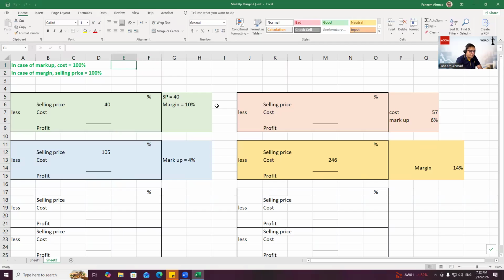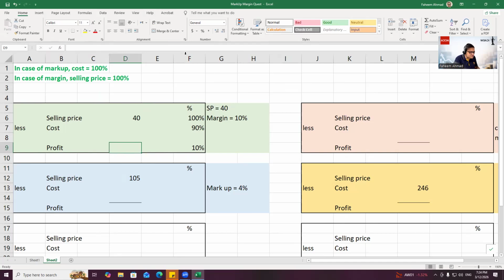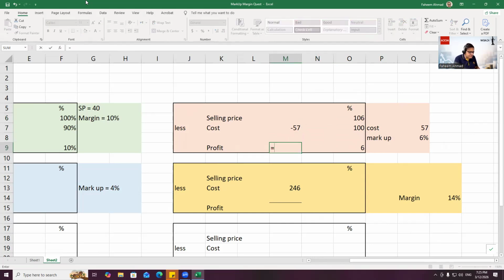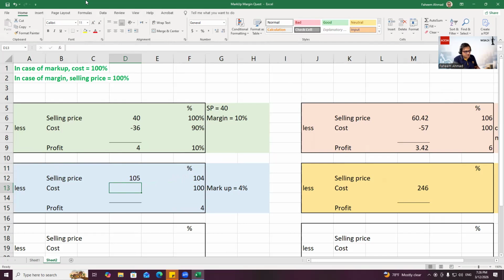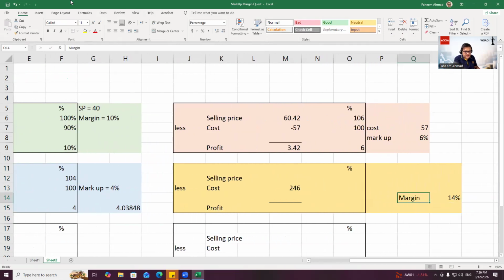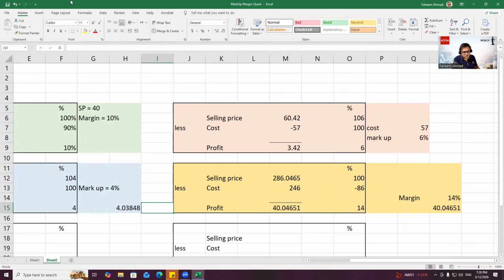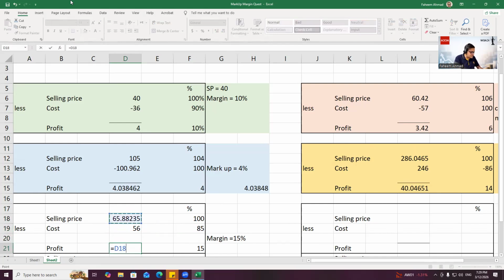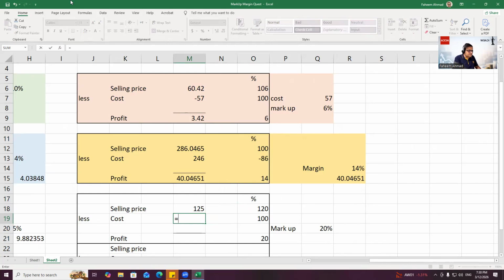Mark-Up vs Margin Explained | For ICAEW, ACCA, CIMA & AAT Students Accounting Fundamentals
Understanding the difference between mark-up and margin is essential for accounting students.

In this video, I explain the concept of mark-up and margin step by step with clear examples. Many students confuse these two calculations, but once you understand the logic, the questions become much easier.

This topic is relevant for students preparing for professional accounting exams such as ICAEW, ACCA and AAT.

If you are studying accounting fundamentals, mastering this concept will help you solve exam questions more confidently.

Topics covered in this video:
• What is mark-up
• What is margin
• Difference between mark-up and margin
• Simple calculation examples